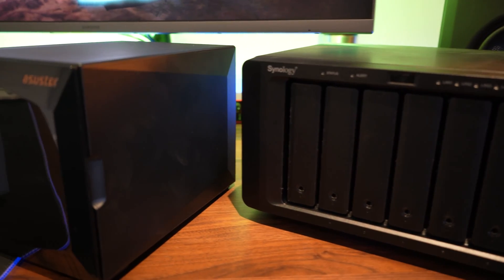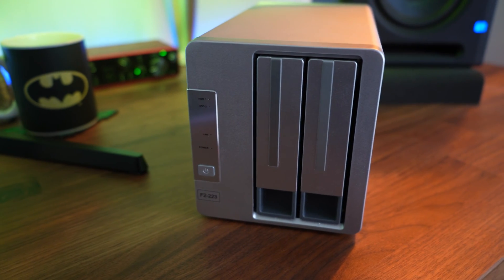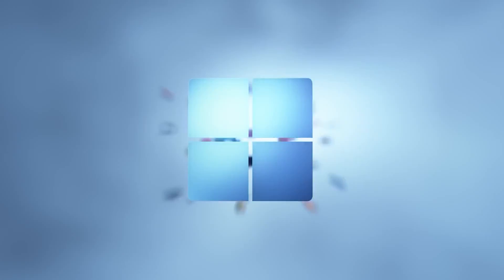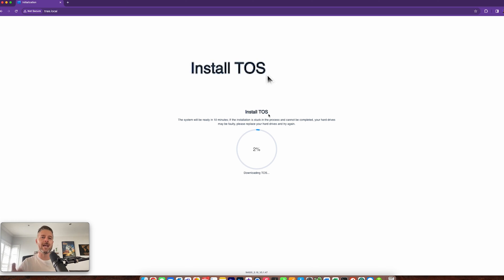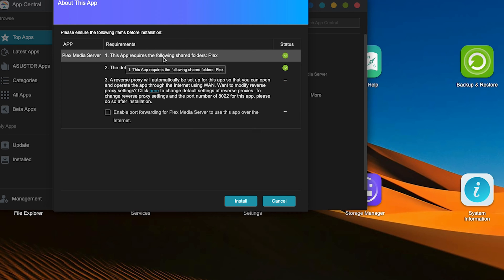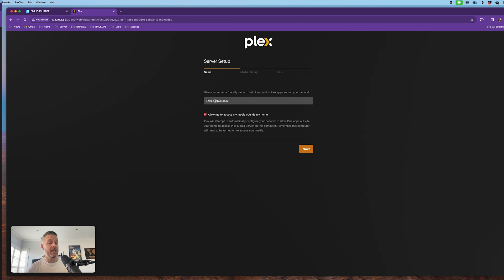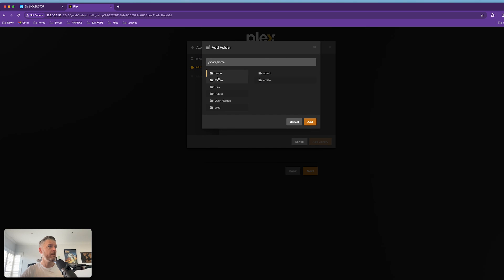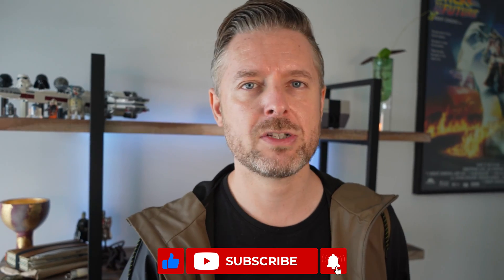COMPLETE Terramaster NAS Install Guide + Full Plex Media Server Setup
Join us as we walk through the process of setting up your Terramaster NAS. In this video, we'll cover specifically the F2-223, but the steps work for every Terramaster NAS. Whether you're new to NAS setups or looking to expand your media capabilities, let's look at giving you the skills to get started.
Oh...and as a bonus we'll also be installing Plex and getting it up and running.

Timestamps -
00:00 Intro
02:55 Terramaster NAS up close
06:22 Configuring the NAS
09:38 Installing Plex